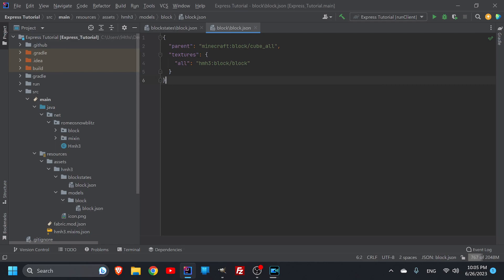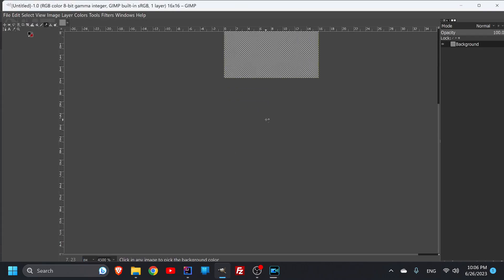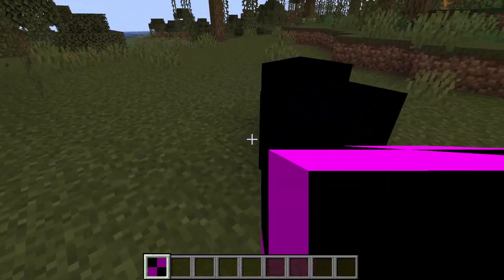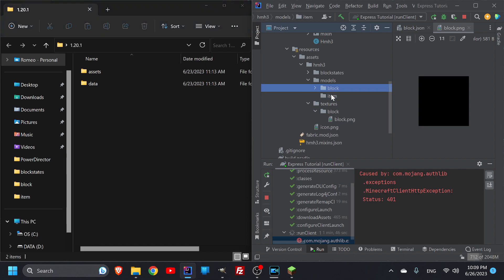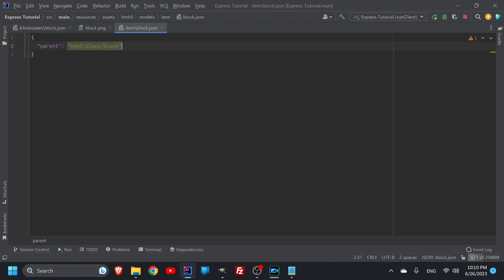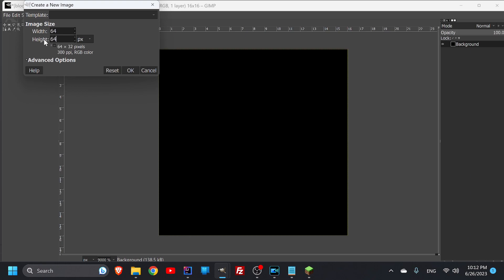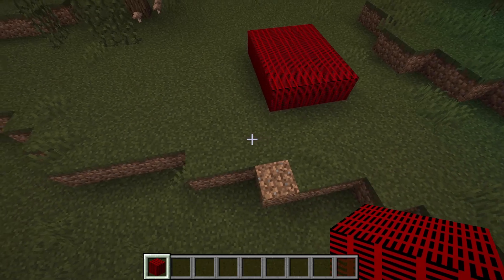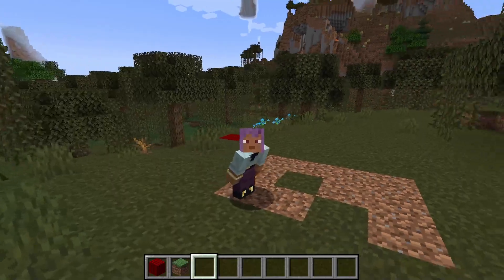How To Make Textures In Minecraft 1.20.1 Modding Express Tutorial #6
This video will show you the basics about textures, some do's and don'ts, an interesting bonus that was taken to a bit of a crazy extent